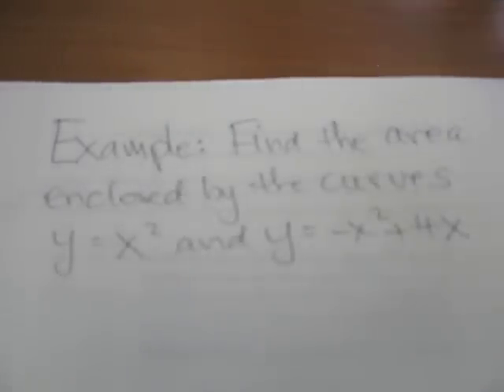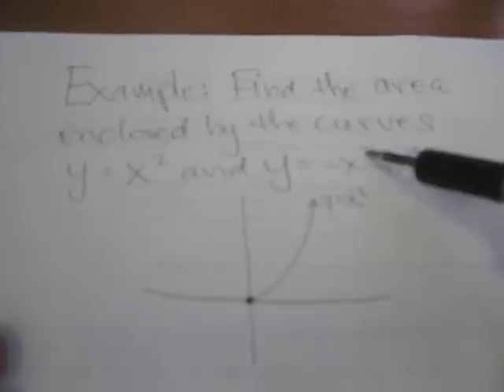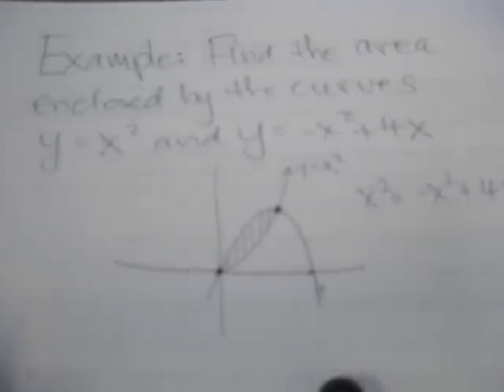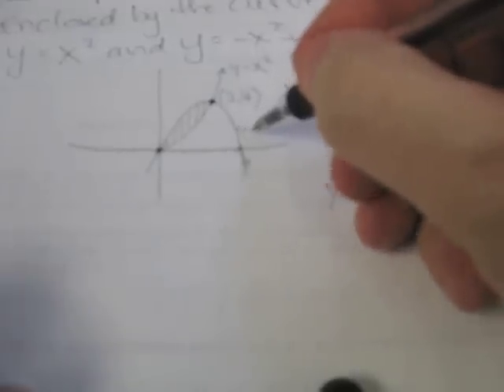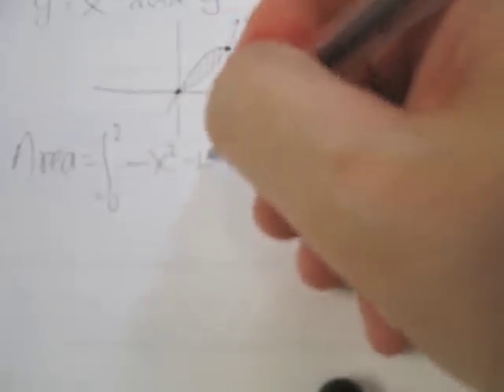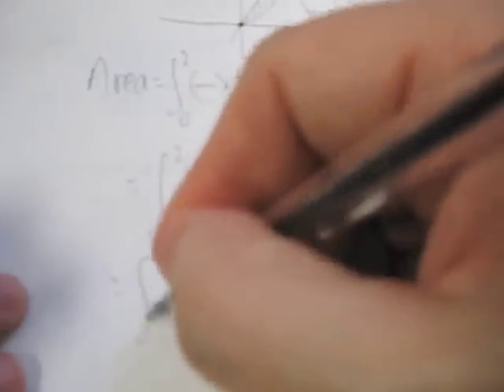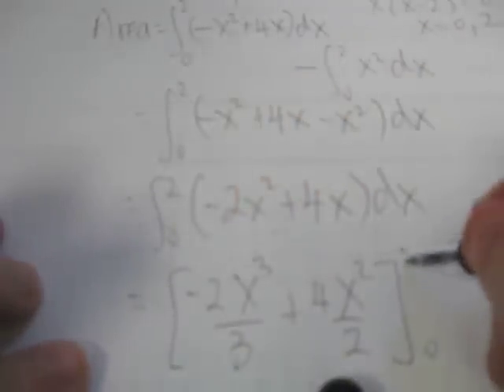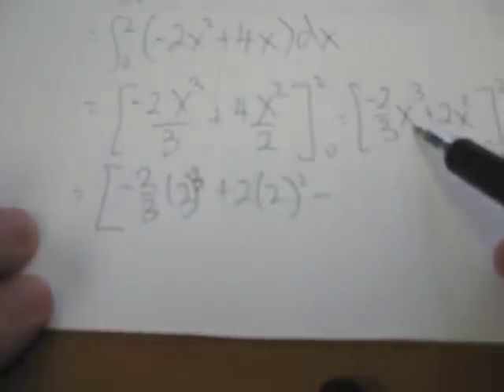Find the Area Enclosed by Two Curves.m4v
This demonstrates how to find the area between two curves.